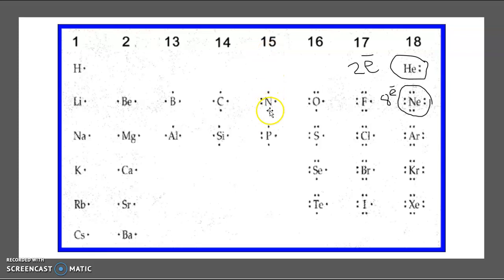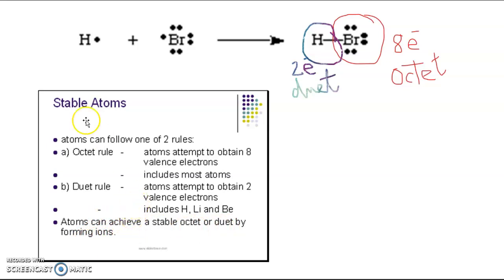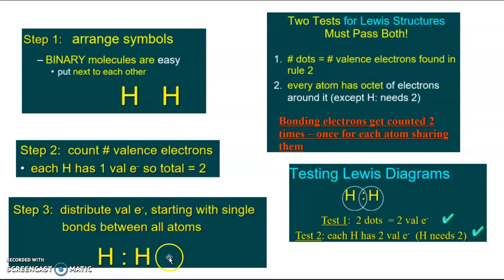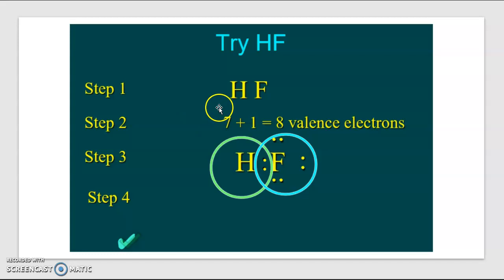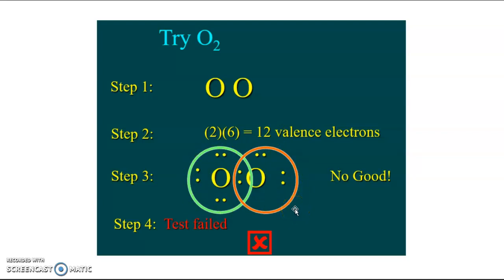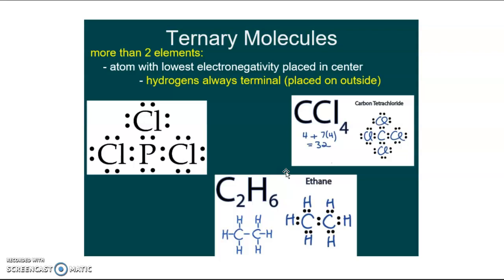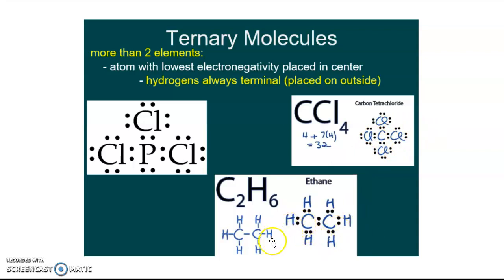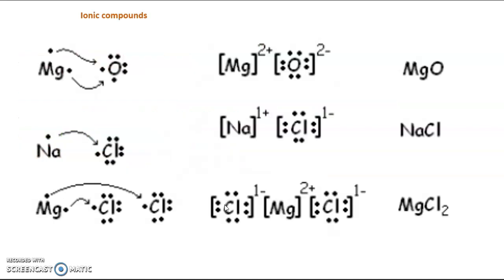Lewis Representation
CHEM280